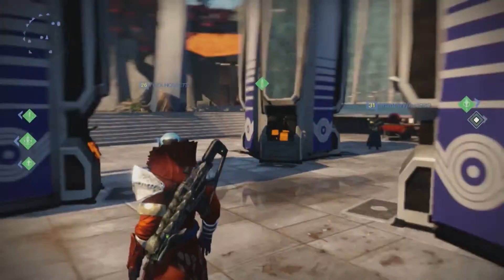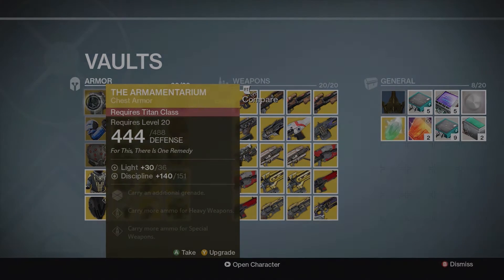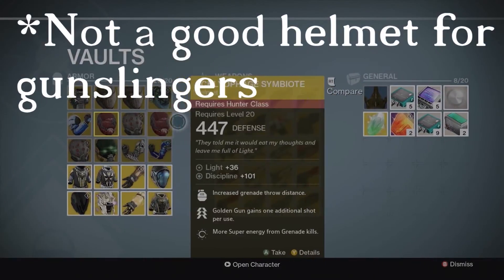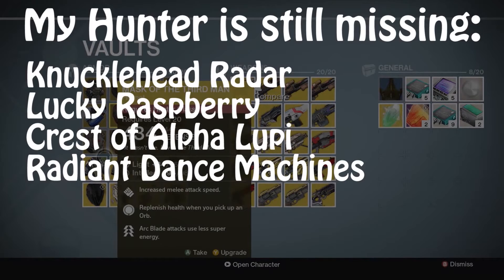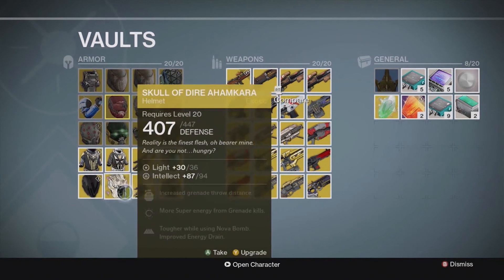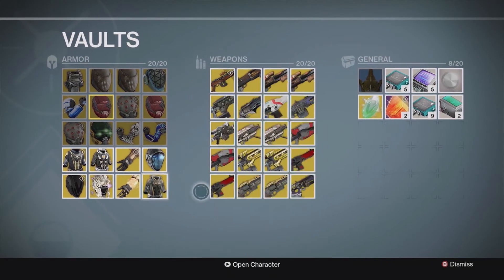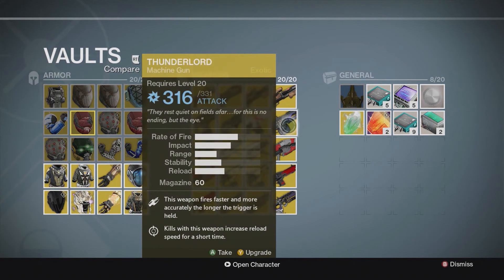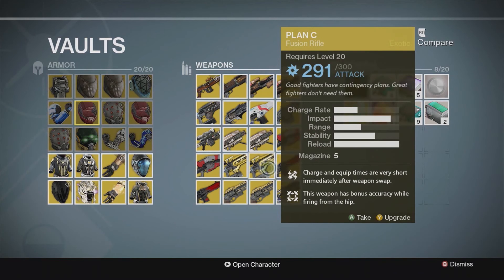Destiny - My Exotic Collection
Just showing you the exotic armour/ weapons I got so far. I forgot to mention I also have Super Good Advice.